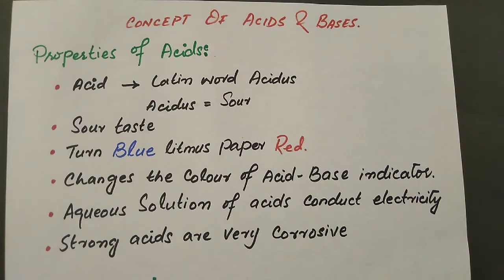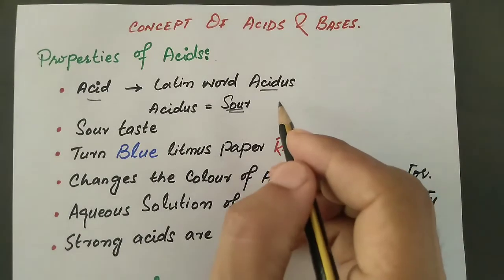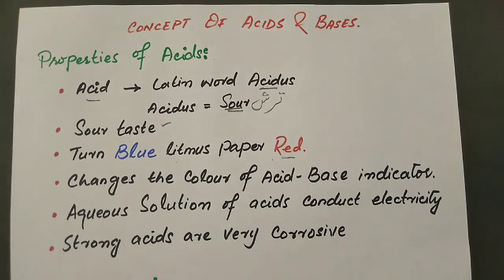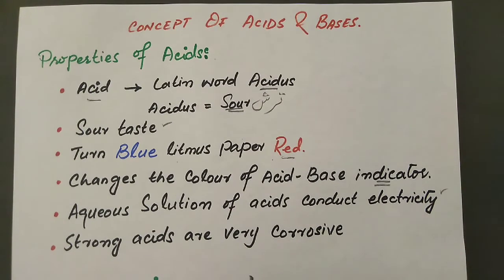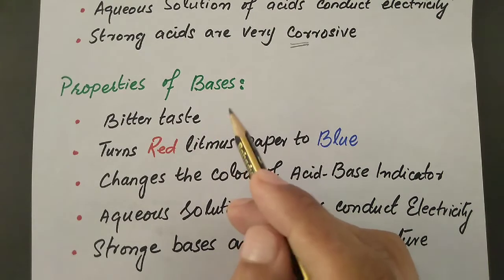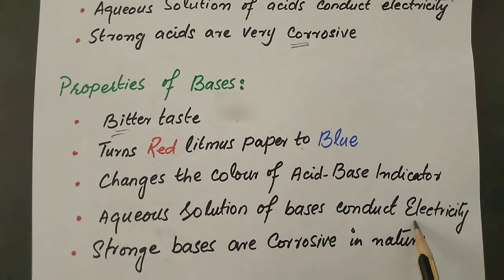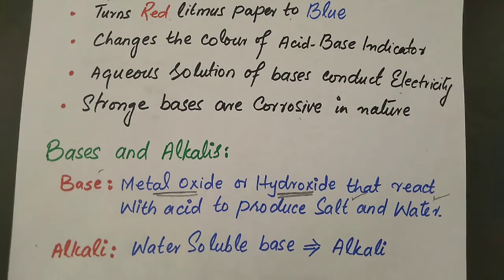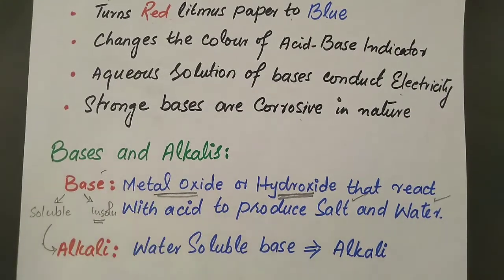Lec: 1 Properties of Acids and Bases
TasteSour (vinegar)Bitter (baking soda)SmellFrequently burns noseUsually no smell (except NH3!)TextureStickySlipperyReactivityFrequently react with metals to form H2React with many oils and fats